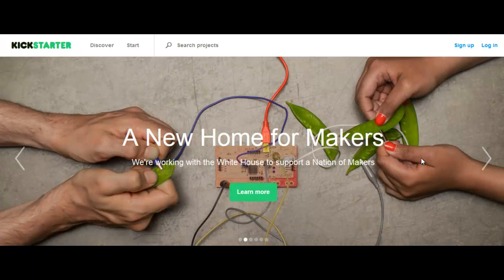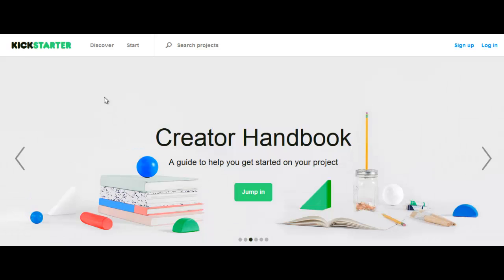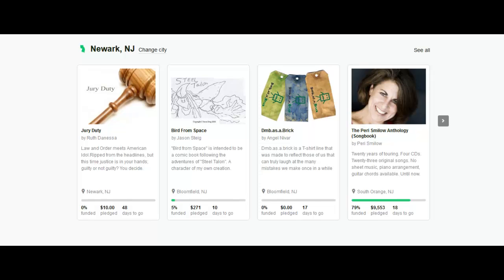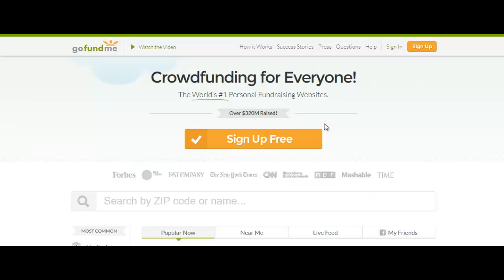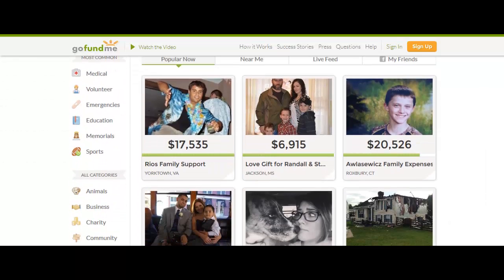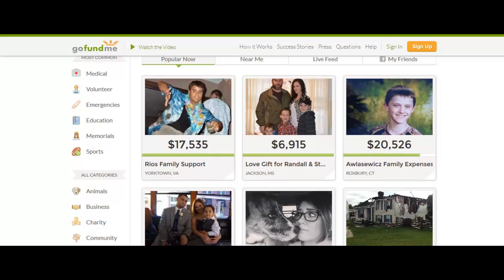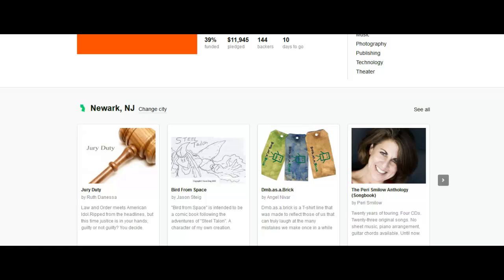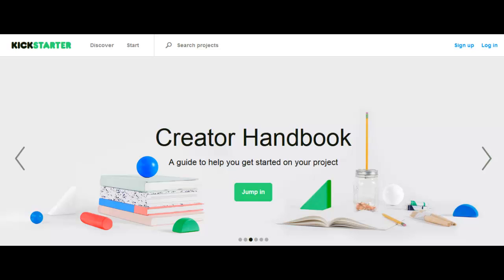Learn How to Create a Crowdfunding Website Like Kickstarter with Joomla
If you're looking to raise capital for your business, organization or personal projects, then a crowdfunding website is a great way to get that accomplished.

In this course, you'll learn how to build one like Kickstarter and allow others to create accounts, create projects and get funded. You can also collect a percentage of the revenue.